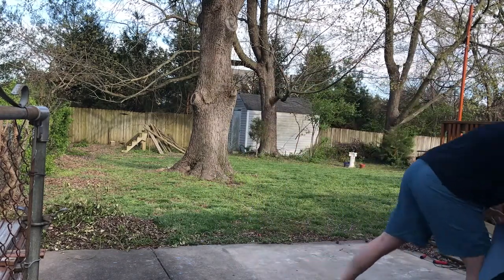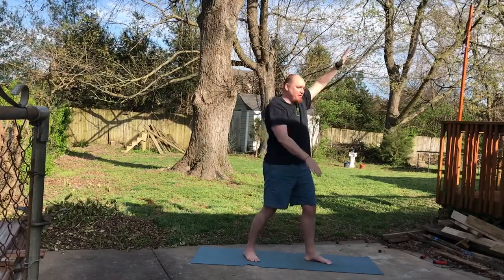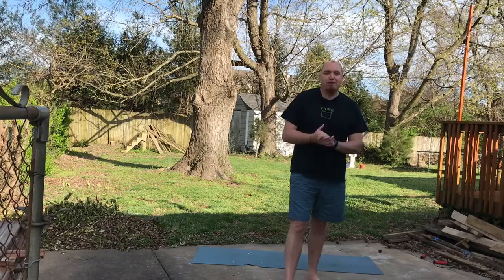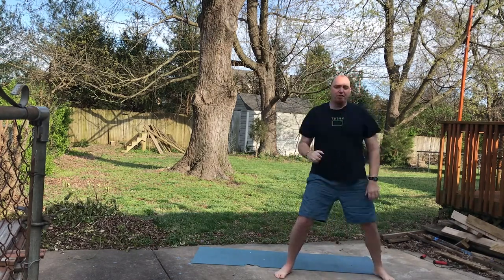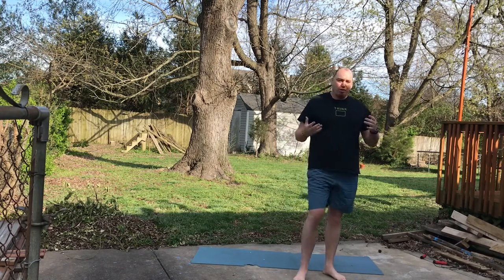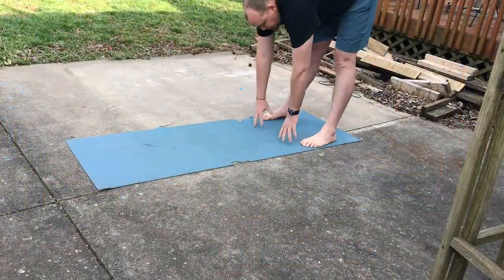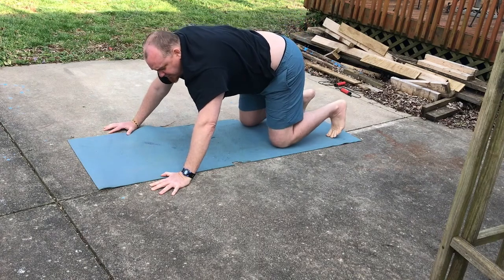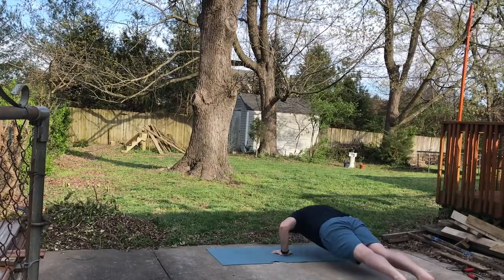Dynamic Edge At Home Challenge 10 minute Workout.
10 minute simple at home workout.